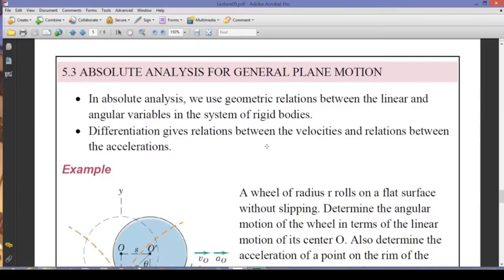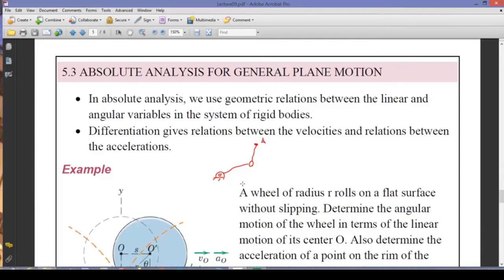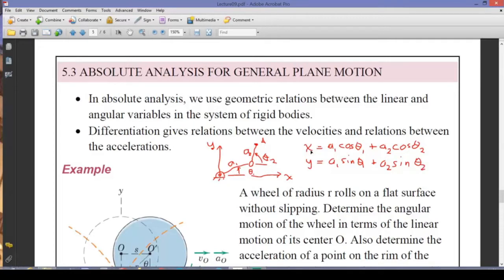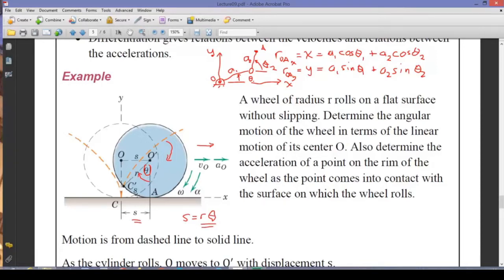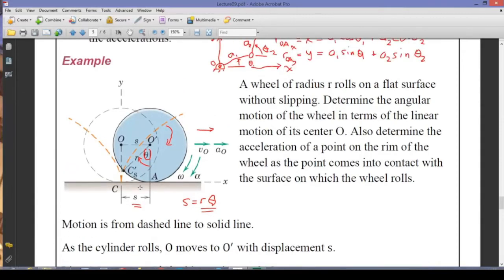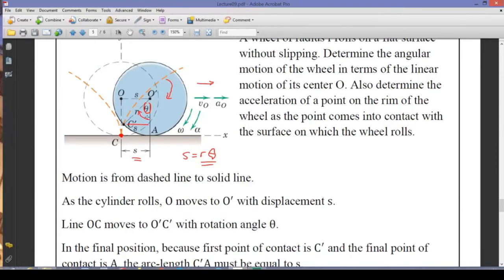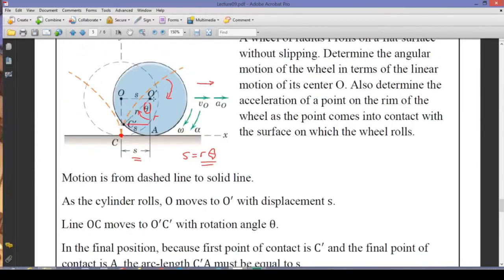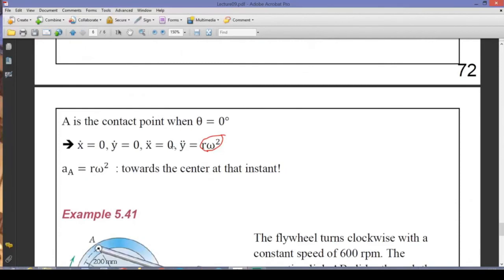ME222 - Lecture9 Part6